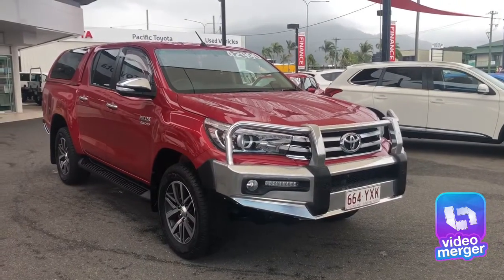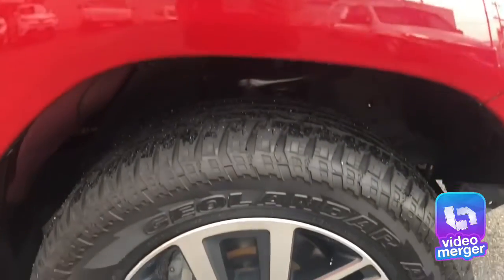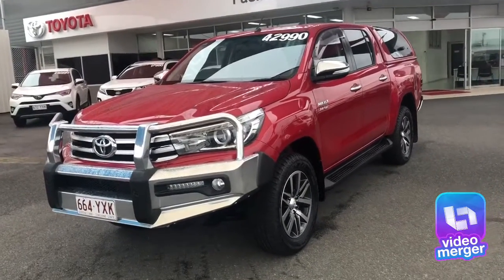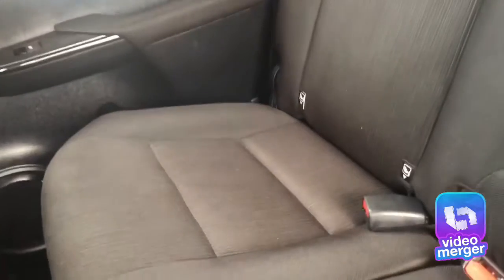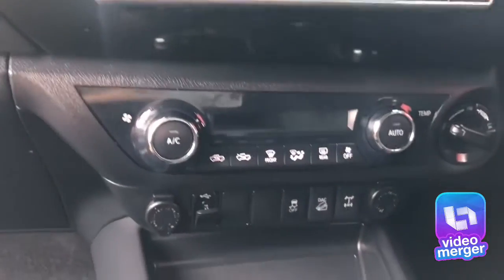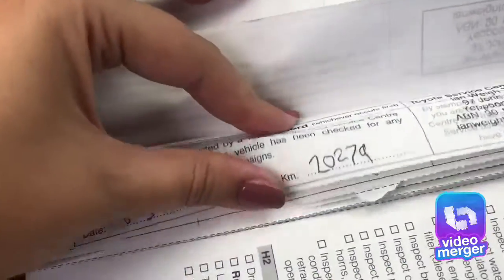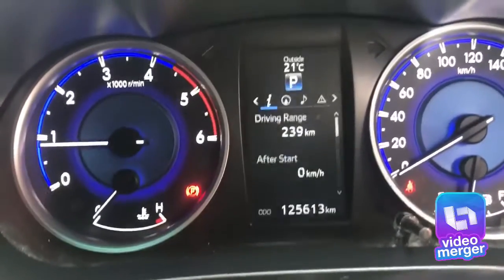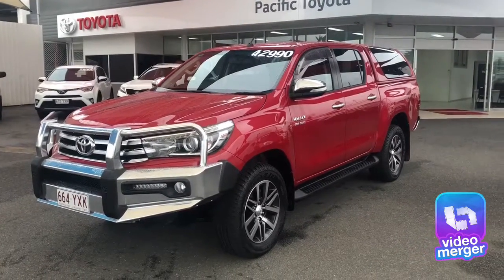2016 Toyota Hilux SR5